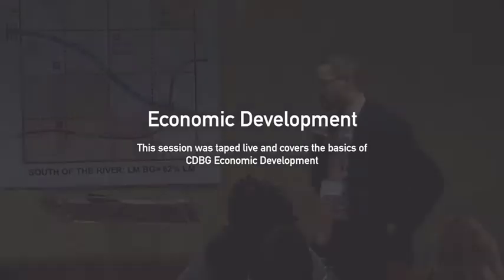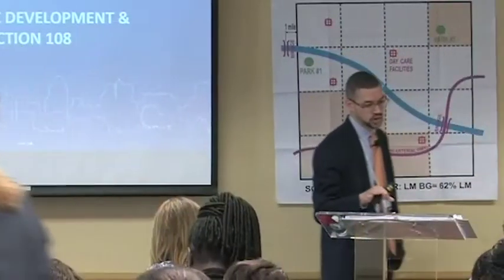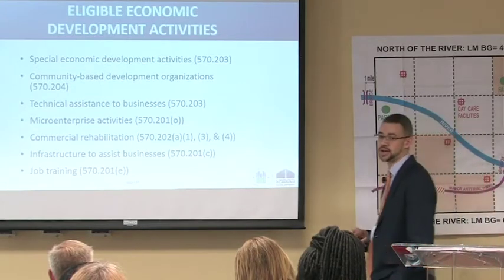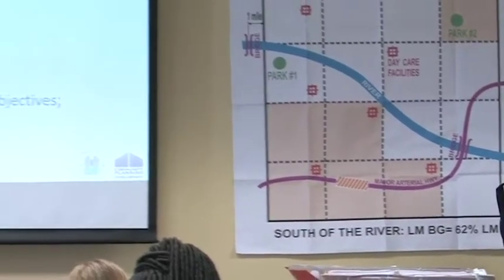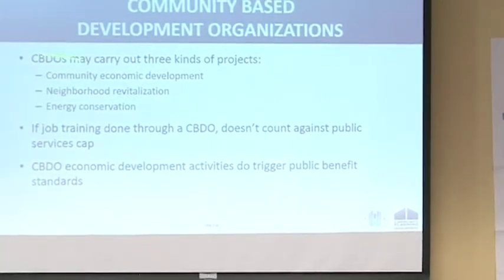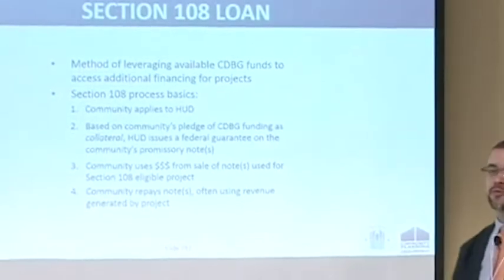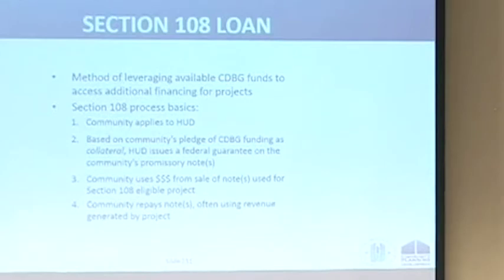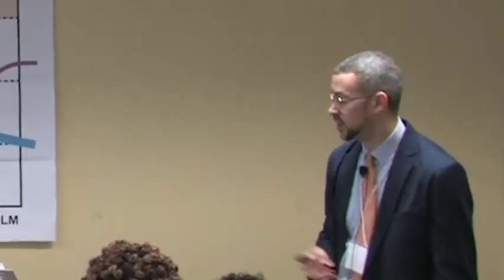Basically CDBG: Economic Development and Section 108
This module of the Basically CDBG Online training covers some of the nuances around the use of CDBG funds for Economic Development by providing an overview of how CDBG can be used for Economic Development activities. This module will break down the different activities on how to use CDBG for Economic Development. In addition to understanding the key highlights on CDBG uses for Economic Development, viewers will receive an overview of Section 108.